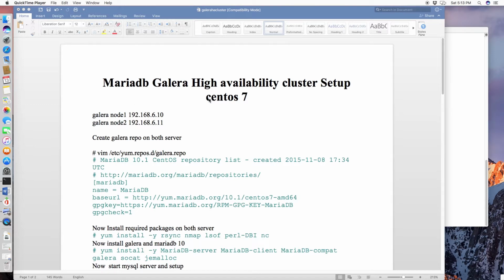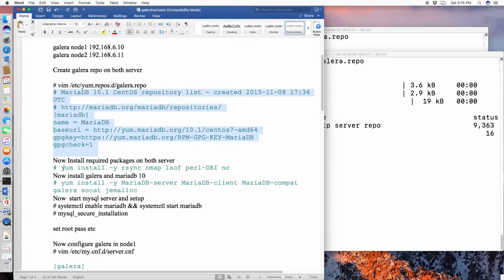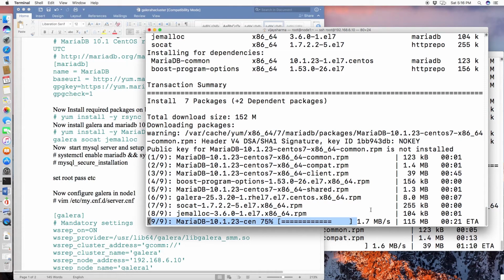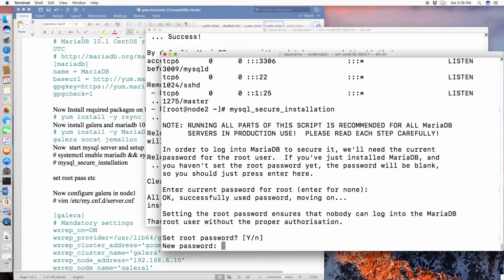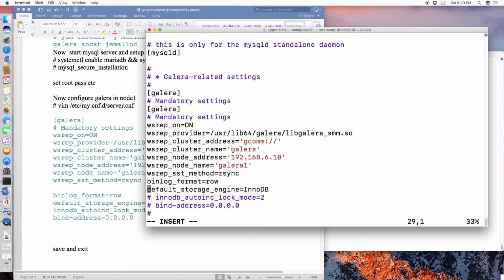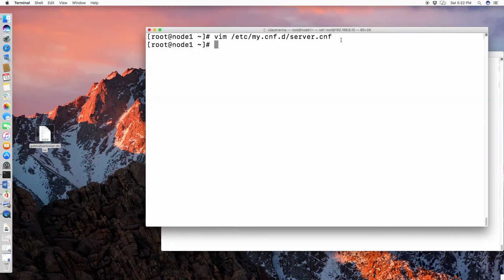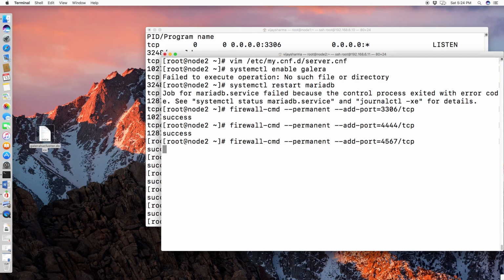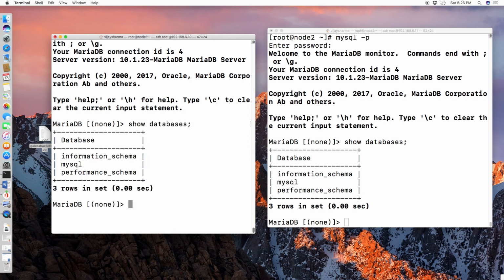How to setup mariadb galera high availability cluster on centos 7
How to setup mariadb galera high availability cluster in multi master replication mode? The video explains all the steps with example.